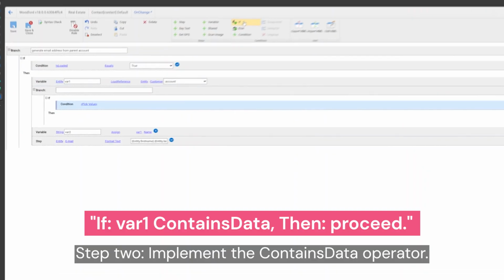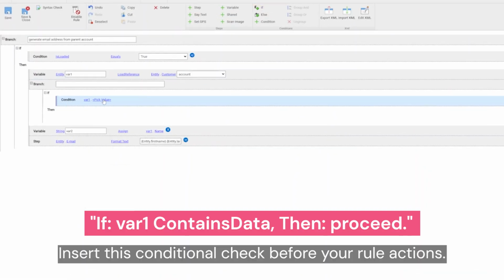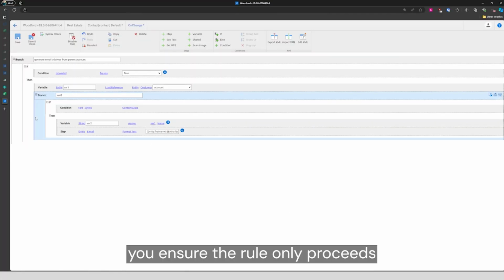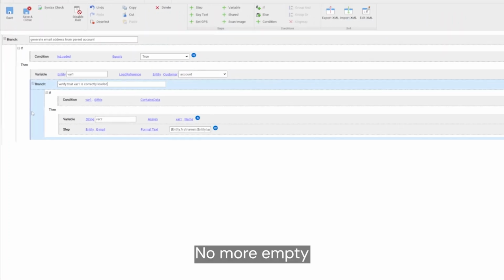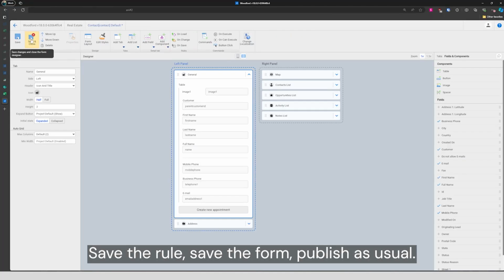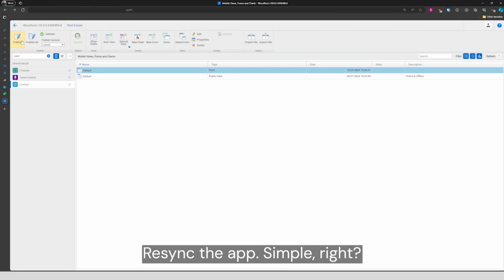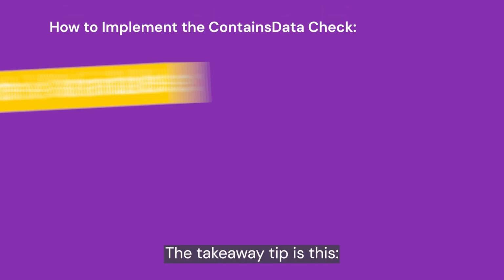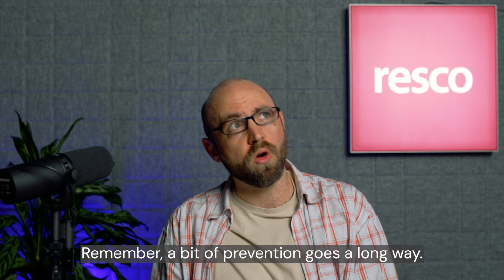Prevent "Entity Not Loaded" Errors with the ContainsData Operator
In this quick tutorial, Nicholas from Resco’s Knowledge team walks you through how to prevent the frustrating "Entity Not Loaded" error using the ContainsData operator. If you’ve encountered this error when working with rules, this video will show you a simple, effective way to stop it in its tracks by adding a conditional check to your variables.
From identifying problematic variables to adding the ContainsData operator and testing your rule, this step-by-step guide will ensure your workflows remain smooth and error-free.

💡 Key Takeaways:
● How to identify and fix the "Entity Not Loaded" error.
● Properly implementing the ContainsData operator to handle uninitialized data.
● Tips to prevent issues before they happen.

For more in-depth resources, check out our Wiki and additional support materials below!